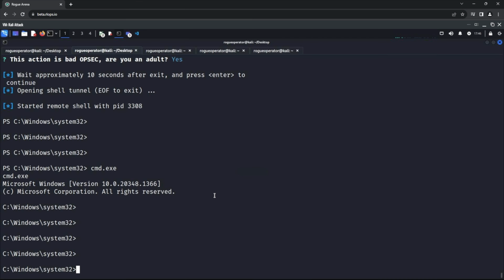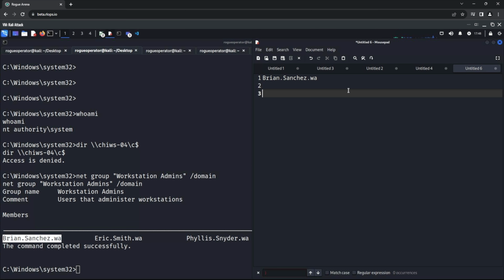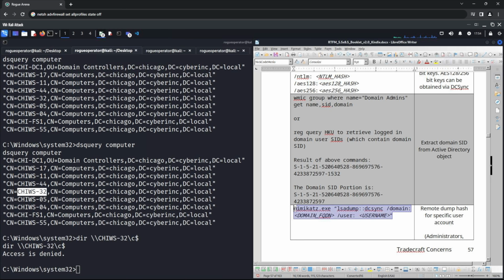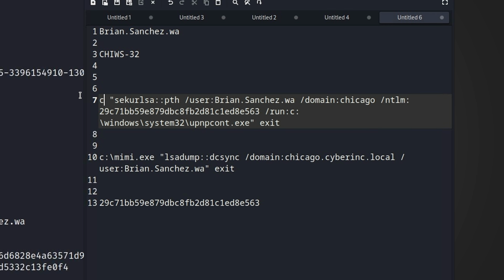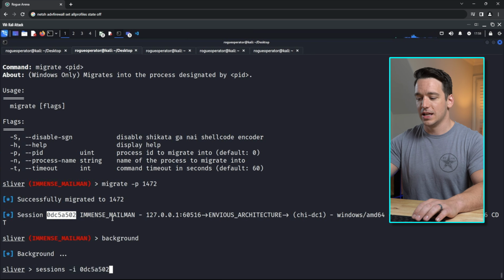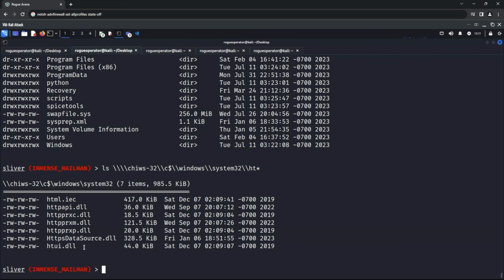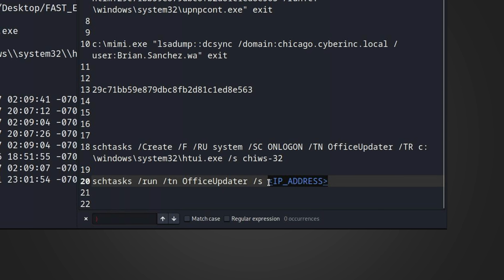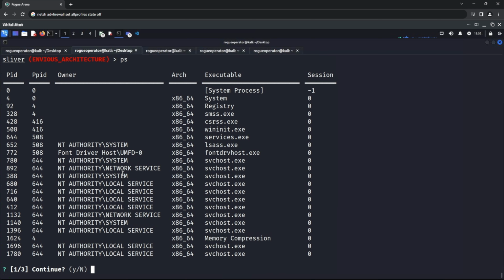Part 02: RTFM Domain Fortification | Fortifying Domain Access